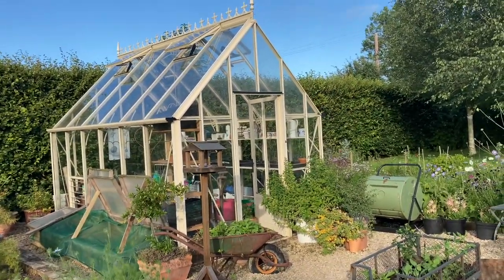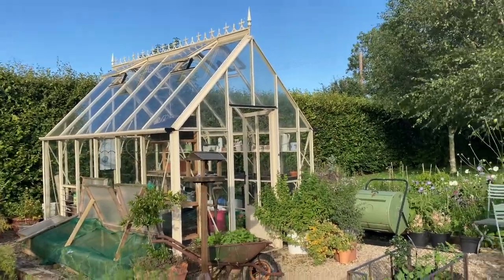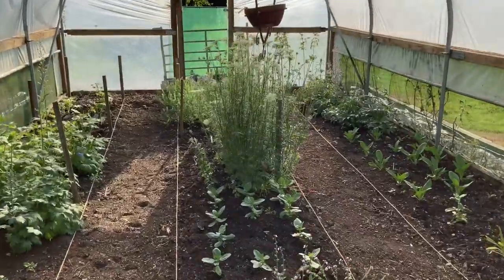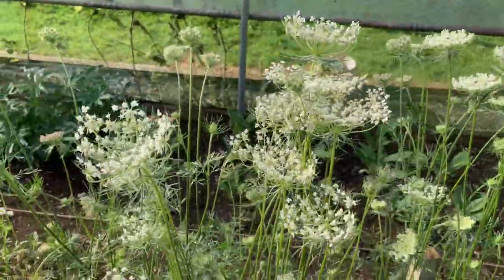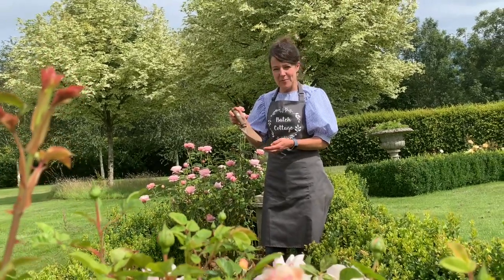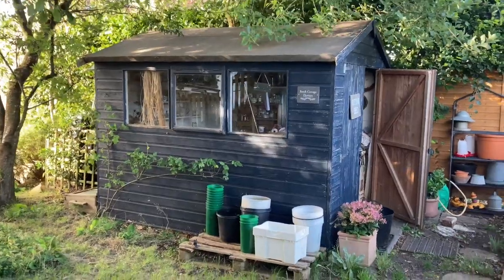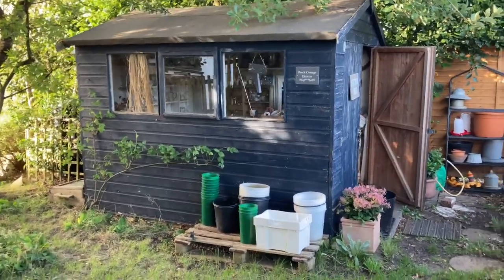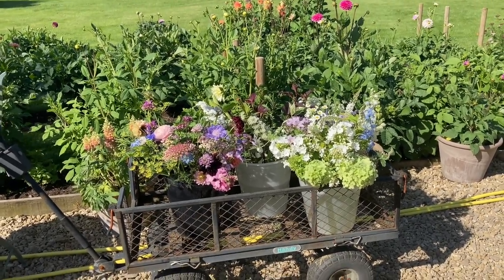Tools of the Trade with Cobi Snelson of Batch Cottage Flowers | Flower Farmers' Big Weekend 2020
Cobi Snelson of Batch Cottage Flowers in Somerset invites us into her rural cutting garden to find out which flower farming tools she would never be without.

See more of the Flower Farmers' Big Weekend 2020, the open flower farm festival by Flowers from the Farm

Flowers from the Farm is a not-for-profit membership association supporting over 880 active cut flower growers (as at 28 July 2020) across the UK. Members’ flower farms range in size from micro-businesses on allotments and cutting gardens to sites of 9 acres or more. Founded in 2011, Flowers from the Farm has three principal aims: to encourage more people to grow cut flowers for market in Britain, to promote British cut flowers and to foster friendship and sharing through meetings, activities and communication.